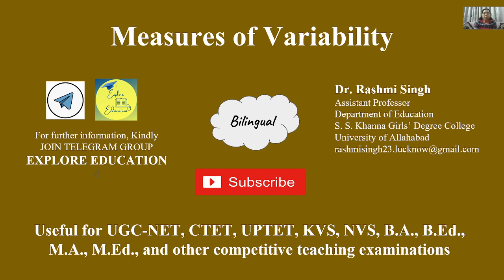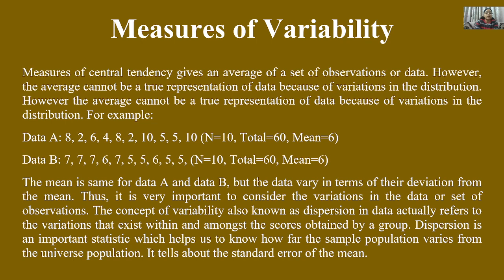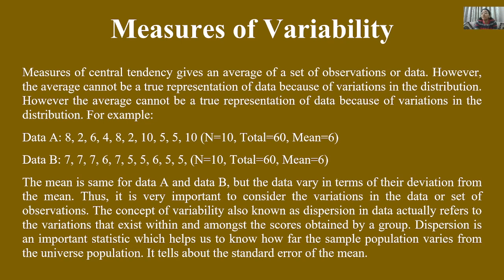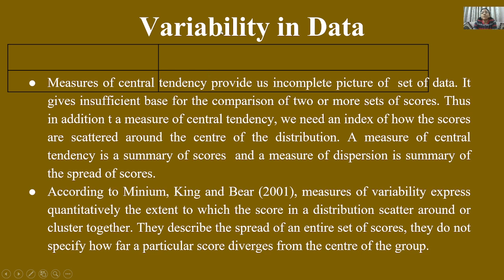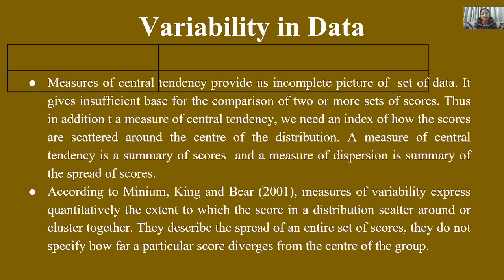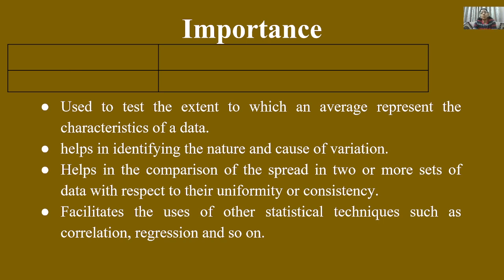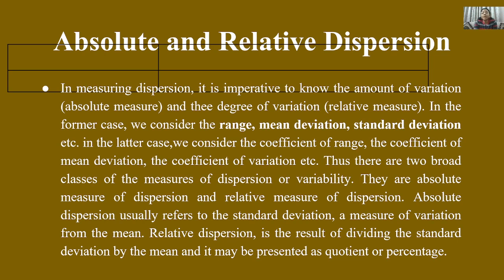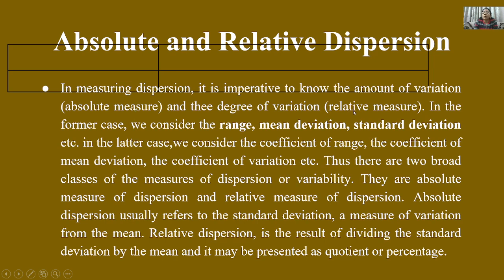Measures of Variability